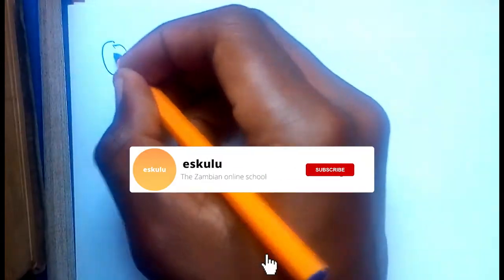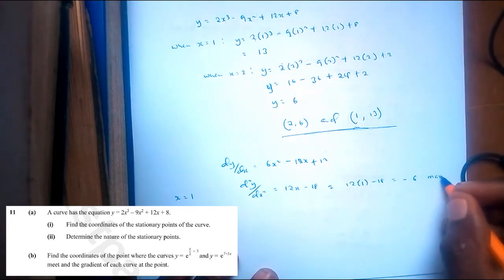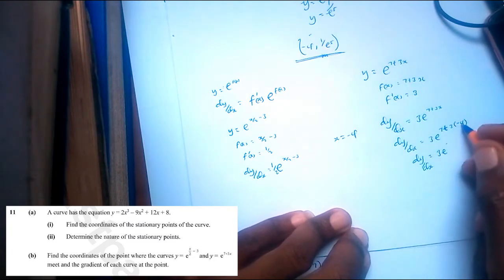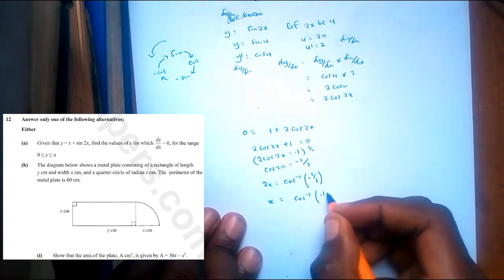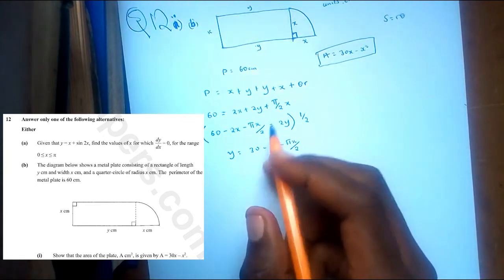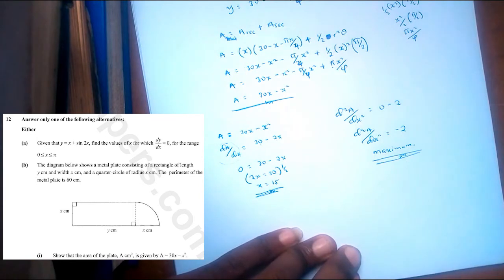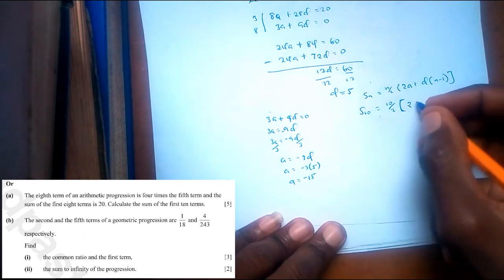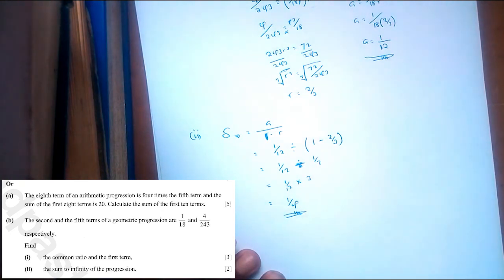ECZ G12 Additional Maths P2 2016 SOLUTIONS (Q11 to Q12) | Zambia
ECZ Additional Maths Paper 2 2016 solved by Engineer Stone (CBU Student) for eskulu.com and zedpastpapers.com

Revising using past papers is the best way to pass Zambian Examinations. All working is shown in this video. We apologise for the background noise and hope you find this useful.

Leave your questions and feedback in the coment section.